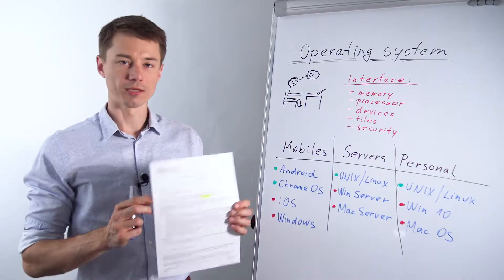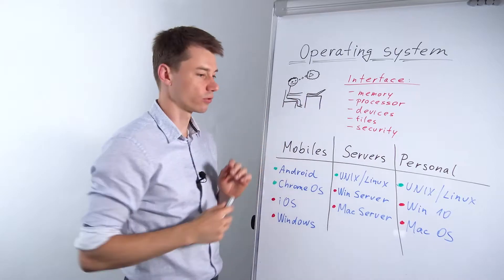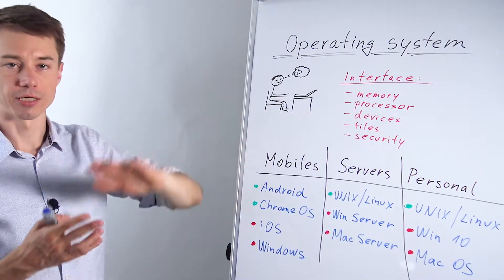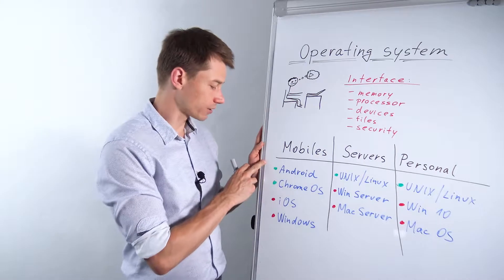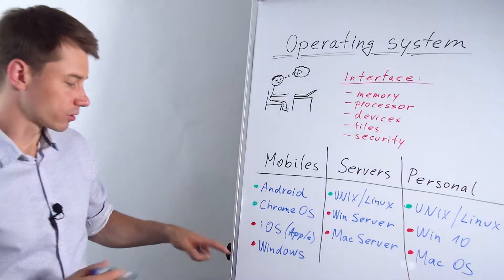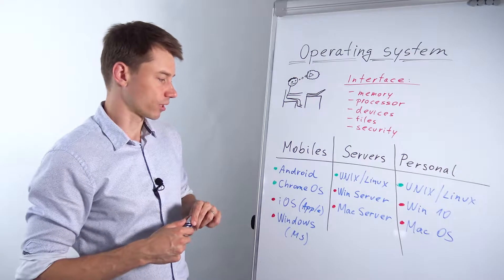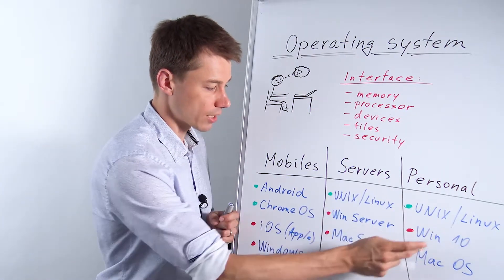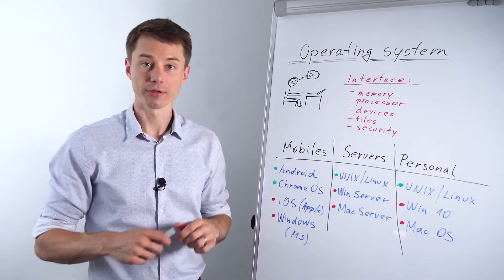What is an Operating system? 👀 (Explained for recruiters in IT)